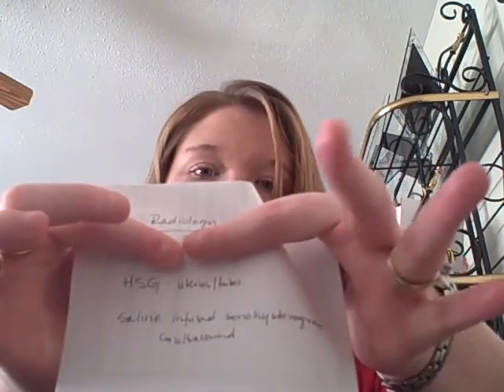TTC#1 Doctors Update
Sorry I'm not getting this video up until today and there is no intro. I actually did the intro and uploaded it yesterday and through my imovie it took 5 HOURS!! Yes, 5 HOURS!! So I have decided until I find a different program other than imovie there wont be any intro's or anything else.. Sorry ladies! LOTS and LOTS of BABY DUST TO EVERYONE!!!